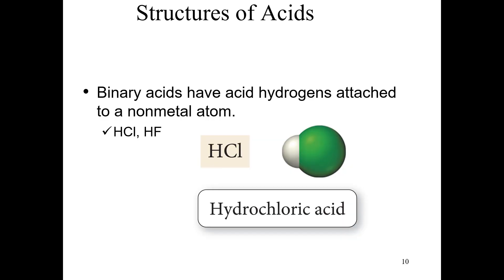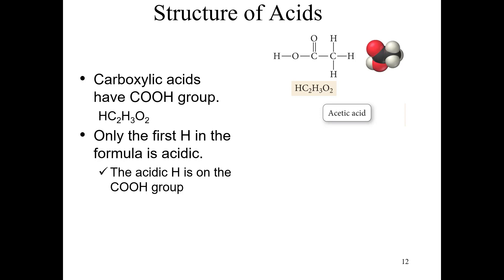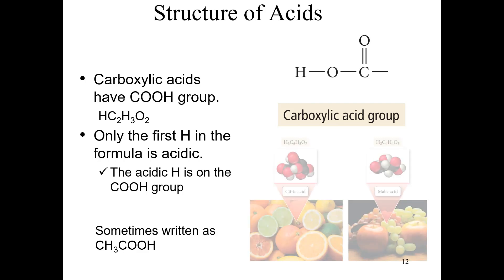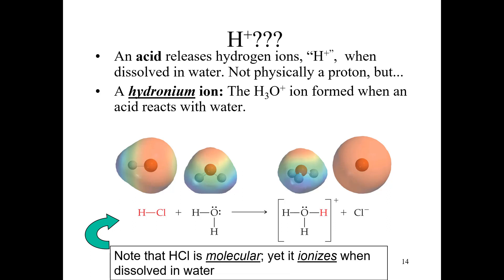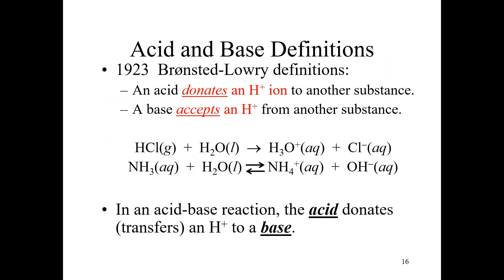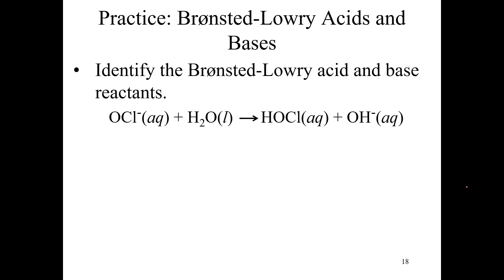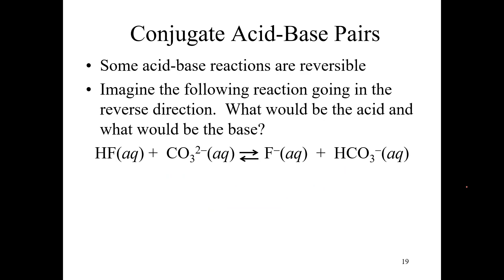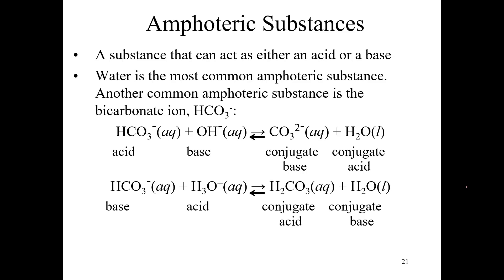CHEM 1B Unit 15b Acids and Bases Definitions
What is an acid? What is a base? Doctor D.A. discusses the definitions and shows how to identify acid and base reactants, and distinguish between strong and weak acids and bases, in chemical equations.